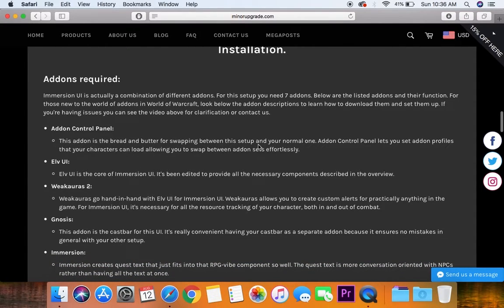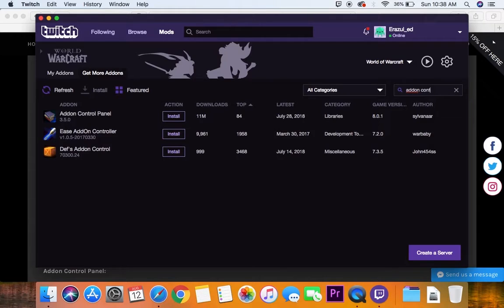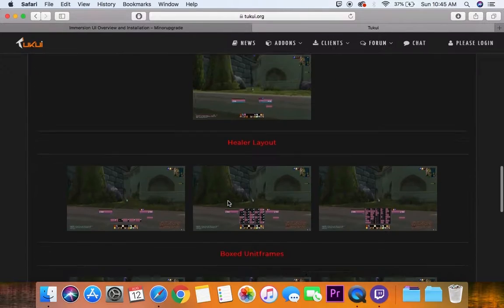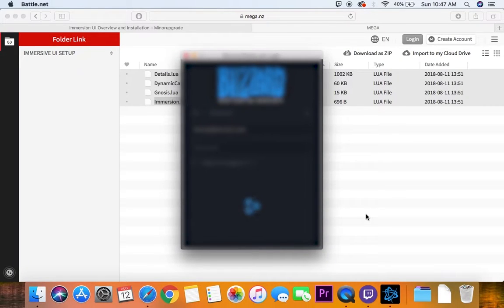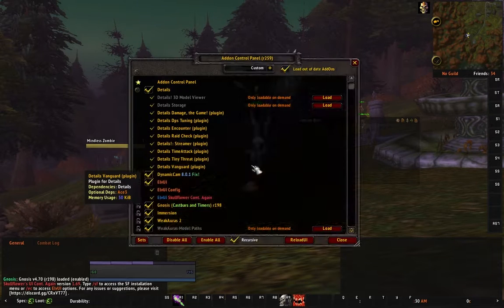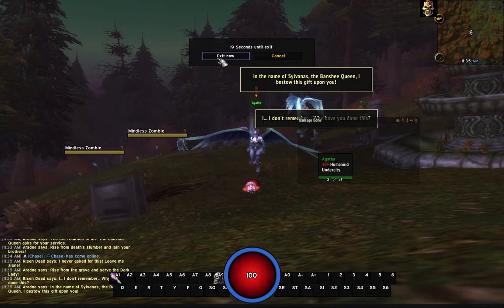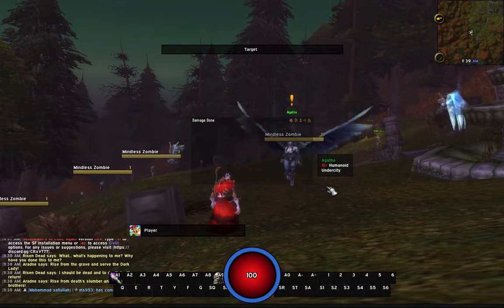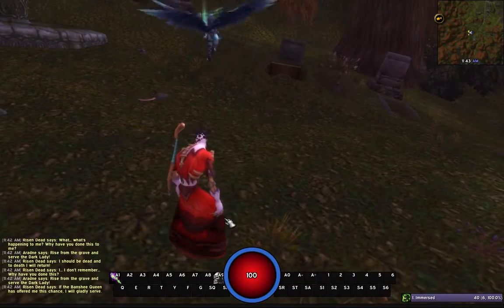Immersion UI Installlation Final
Here it is, the installation video! I was able to do this tutorial on my 2012 Macbook so it isn't too bad to get it installed. I hope you enjoy this UI, whether leveling in BfA or just starting fresh.

For most of you this is the first time you've heard of Minorupgrade. You can learn more about us at Minorupgrade.com. We pride ourselves on giving gamers their first hardware upgrades, informing gamers on must-have games, and creating fun content for all. Make sure to check out our products and our blog space!

Make sure to spread this UI all over. For any future developments or anything we'll post those on our main website with a video as well.